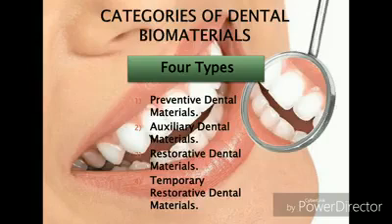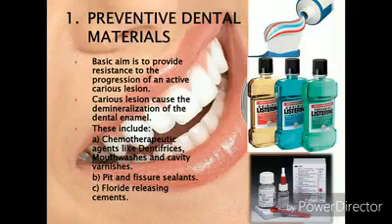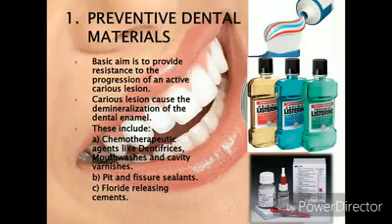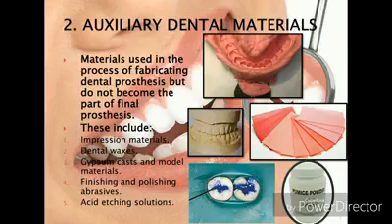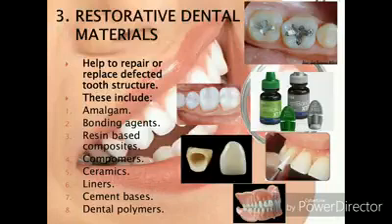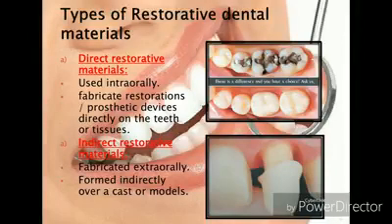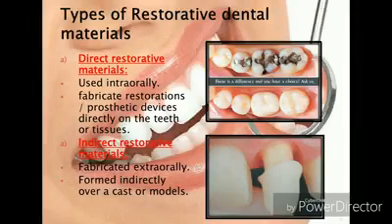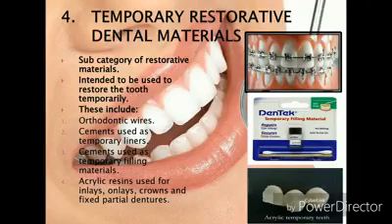Dental Biomaterials by Dr Rashid Hassan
The Dental Biomaterials are divided into different categories. This video lecture explains Different Dental Biomaterials categories with examples.
For more Dental Materials lectures like and follow Dr Rashid Lectures on Dental Materials on Facebook